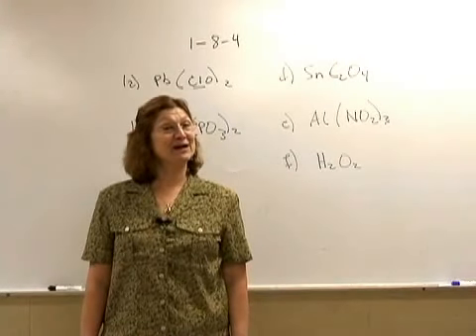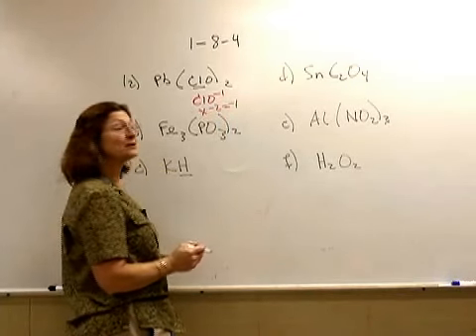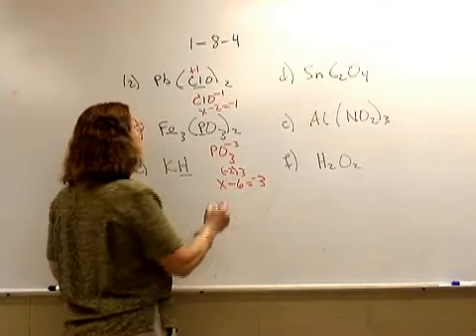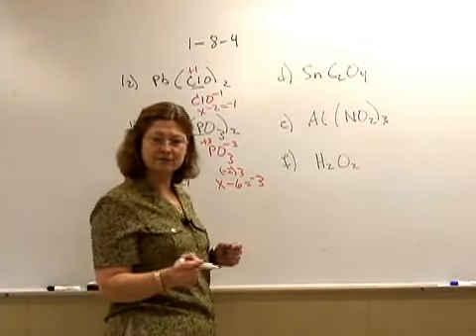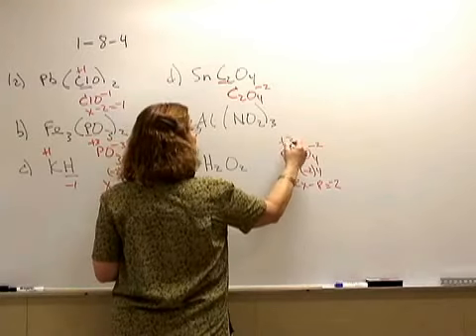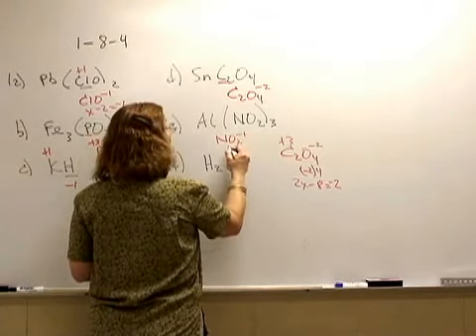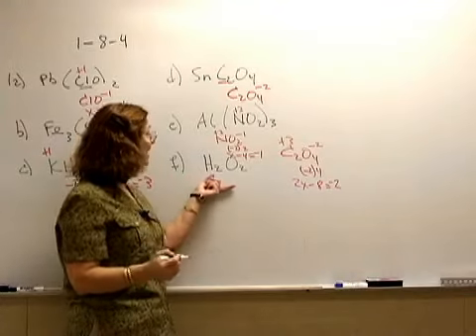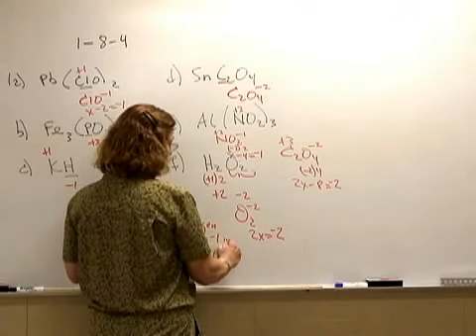1-8-4 Quarter 1 Week 8 Day 4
Naming Compounds, Chemical Nomenclature